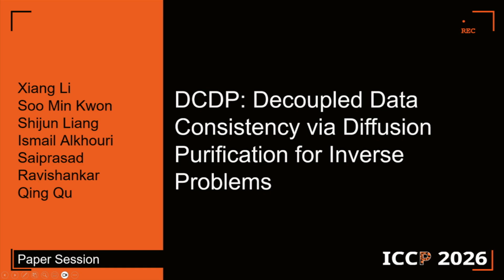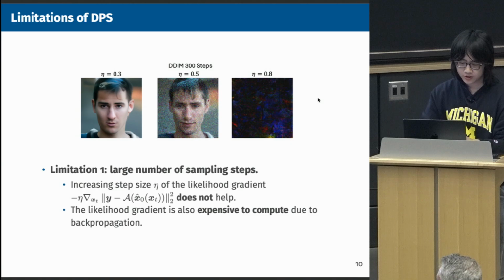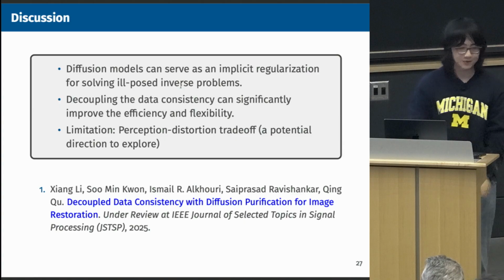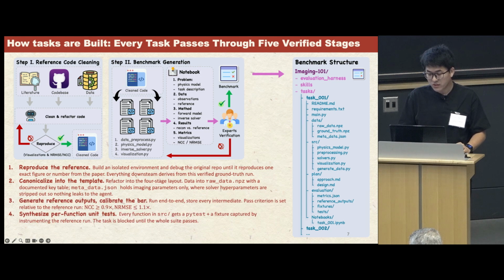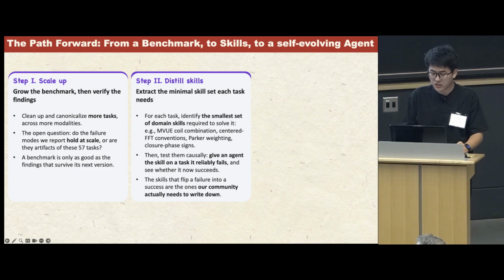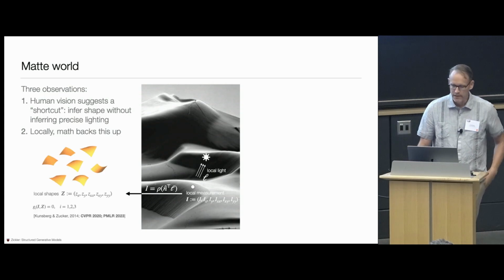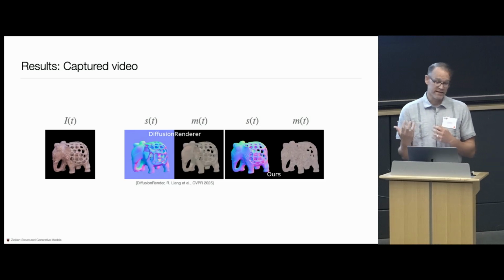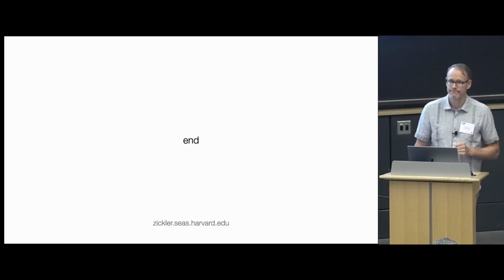ICCP 2026 - Generative Models for Inverse Imaging Source